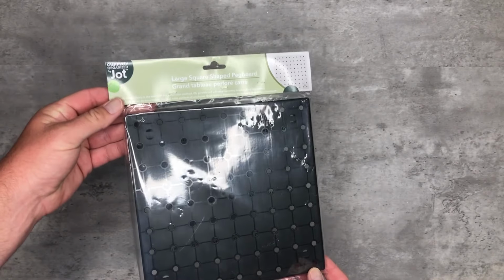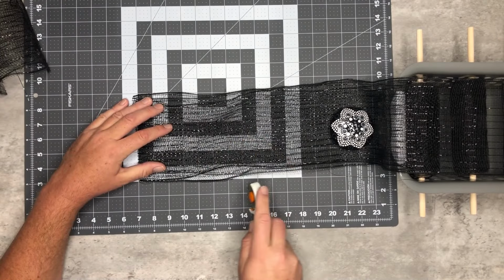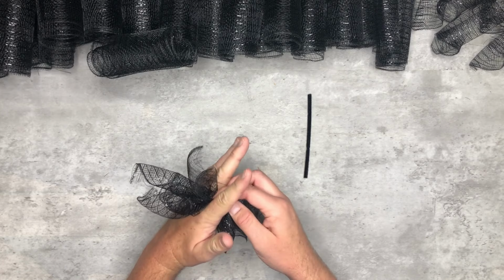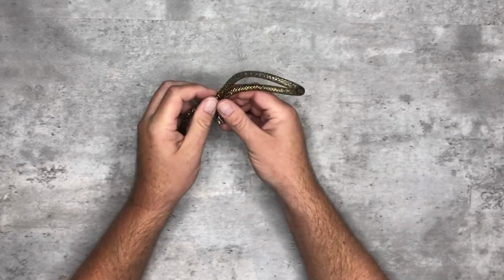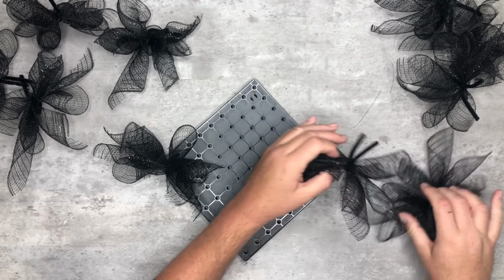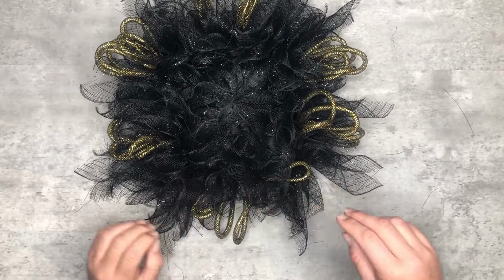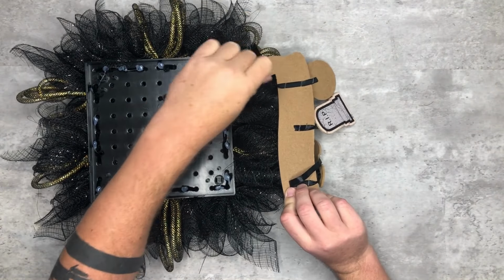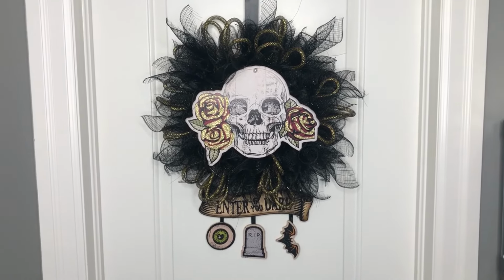Hallo-week Episode Two - Peg Board Wreath - Halloween DIY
Hello everyone,

Hallo-week Episode Two - Peg Board Wreath

MATERIALS USED:
Large peg board - Dollar Tree
6"x5yrds deco mesh (black) (4) - Dollar Tree
Black and gold deco mesh tubing
Skull sign - Dollar Tree
Pipe cleaners
Glue gun - Surebonder
Glue sticks
Scissors